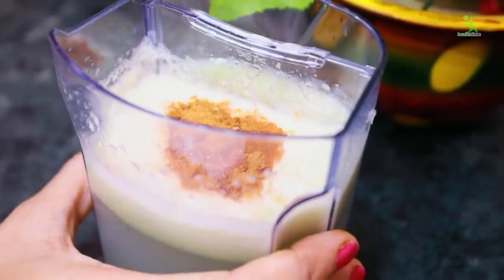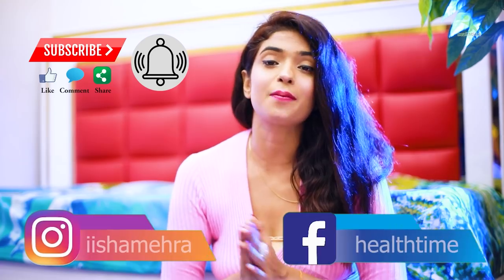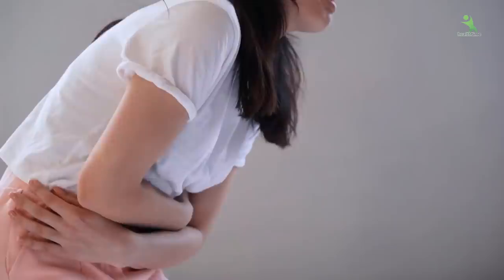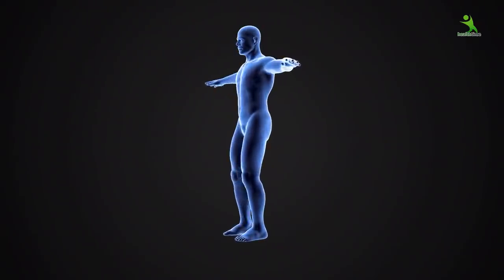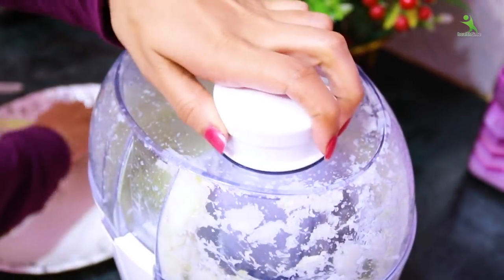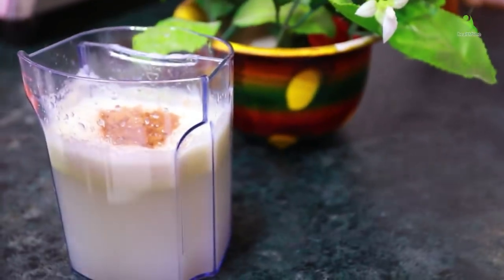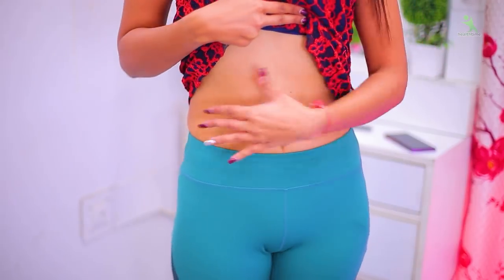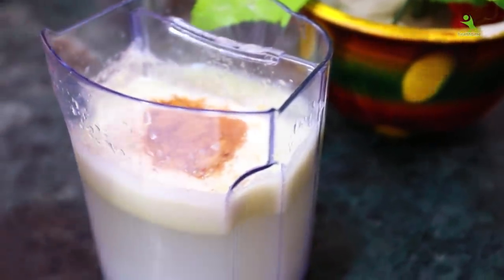मात्र 30 दिन में 7kg तक Weight Loss करें बिना GYM जाये , मेरा बताये इस ड्रिंक को पीकर